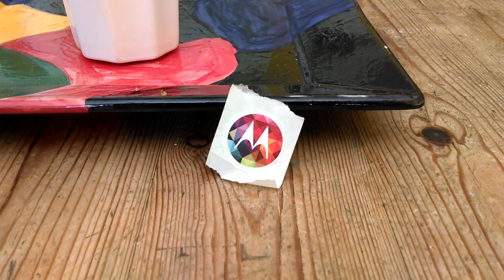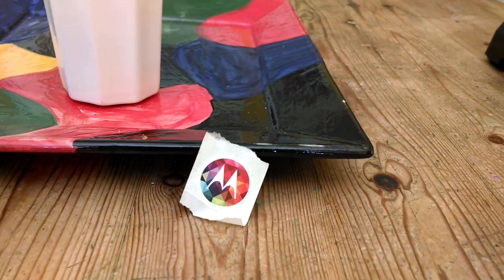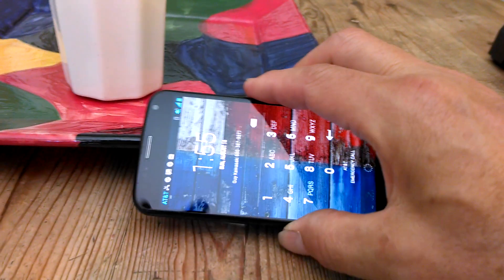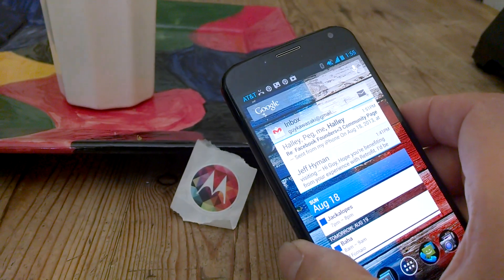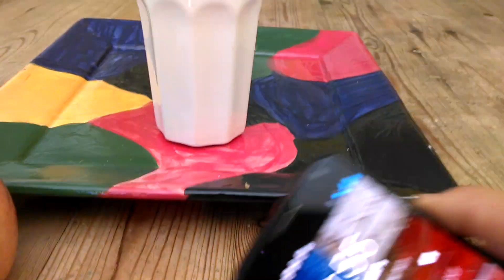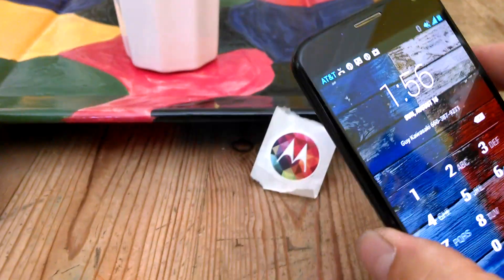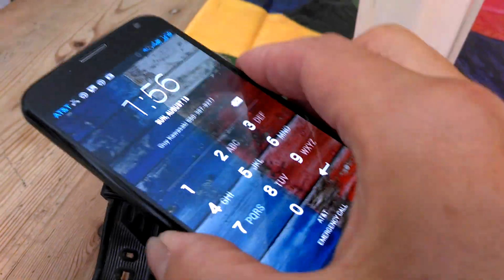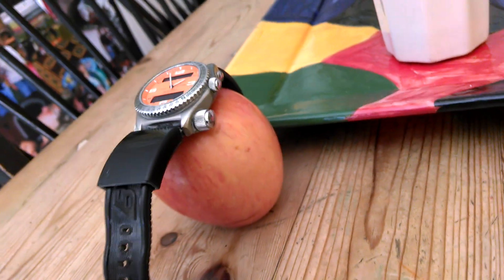Demonstration of Skip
This video shows how Skip works. Skip is a Motorola product that enables you to easily authenticate your phone by bringing it close to the Skip NFC tag.